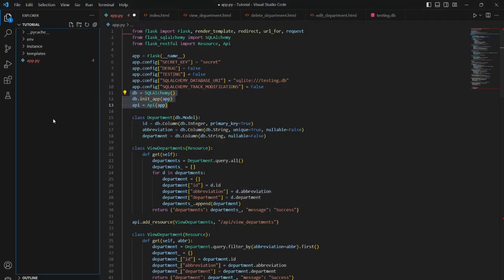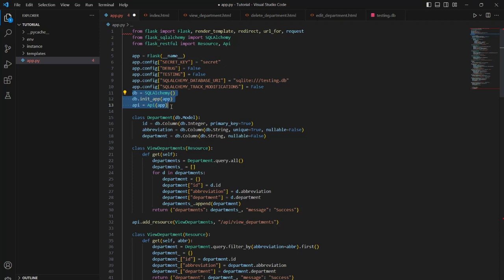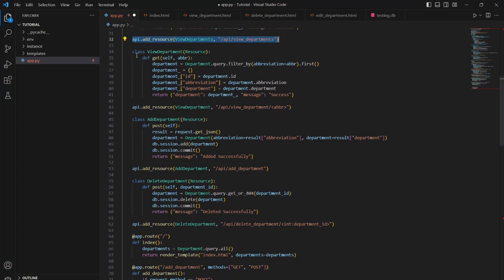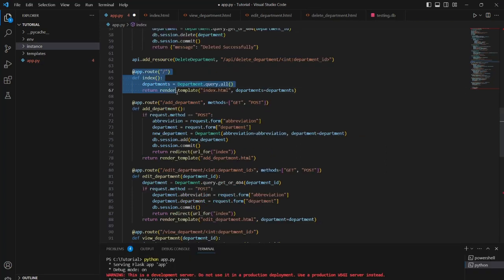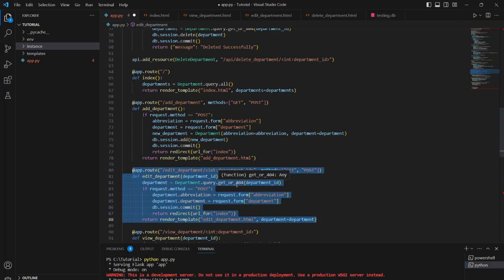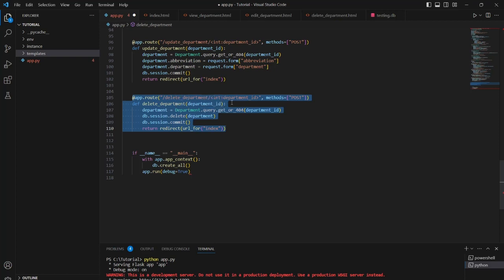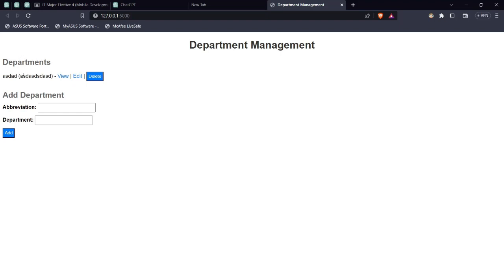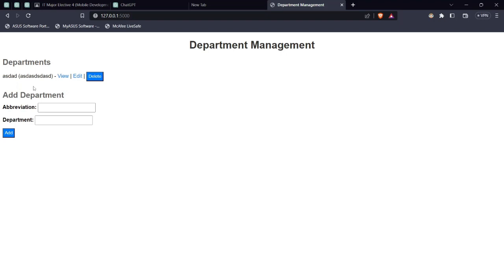Flask sqlalchemy and Flask Restful Tutorial